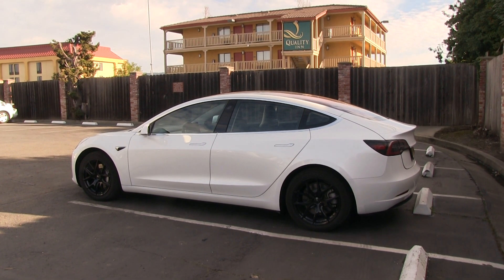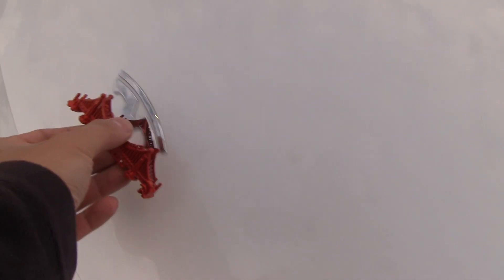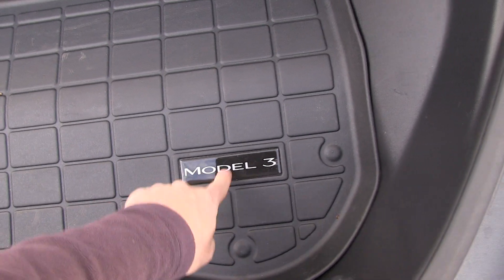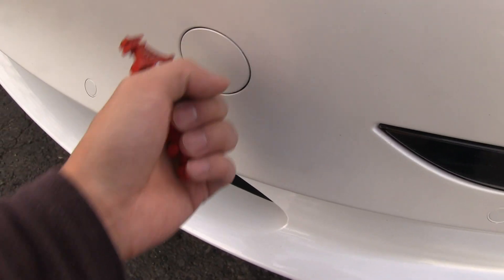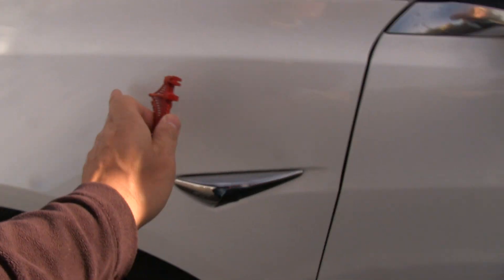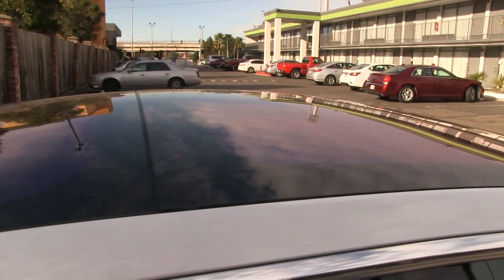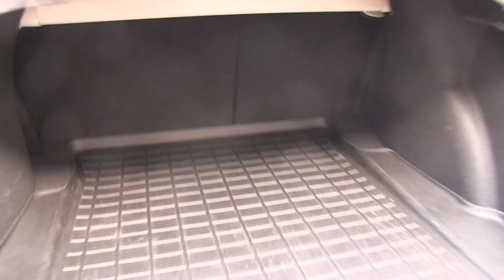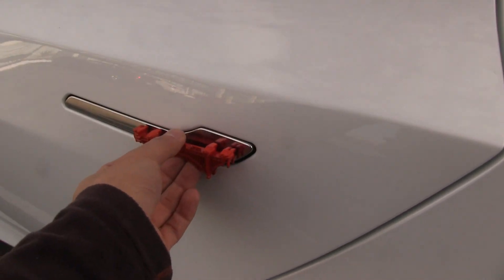Tesla Model 3 body materials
I came across a Model 3 video I forgot to upload. So here it is :) I used a magnet to figure out which parts of the car were made of steel.